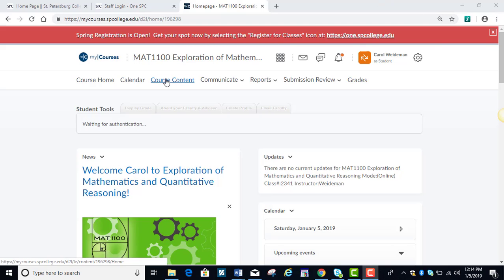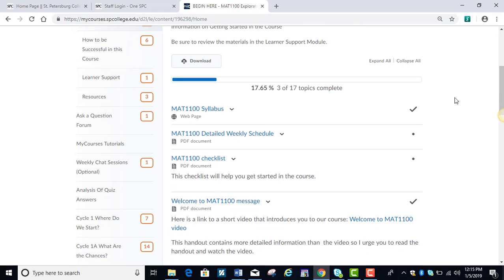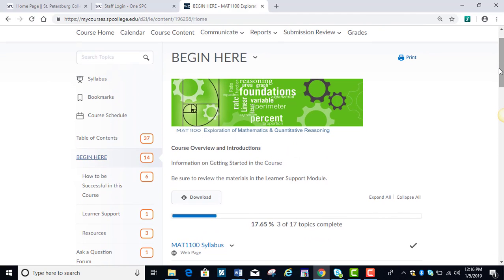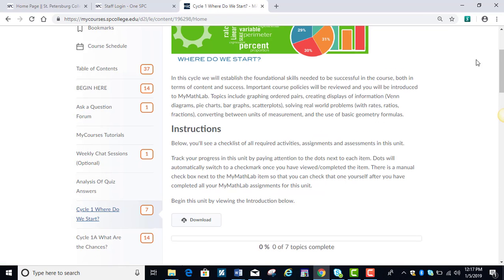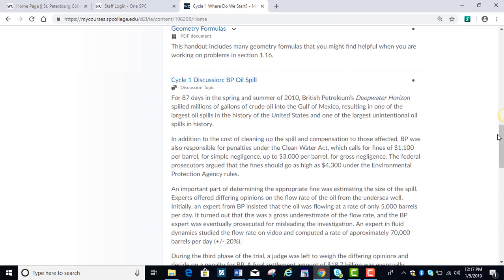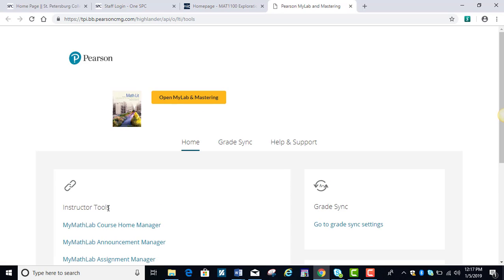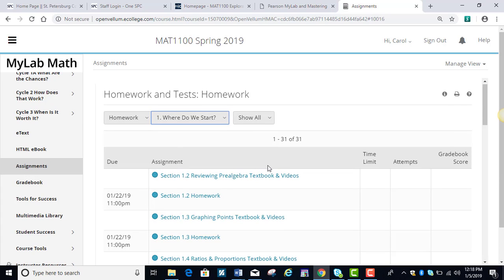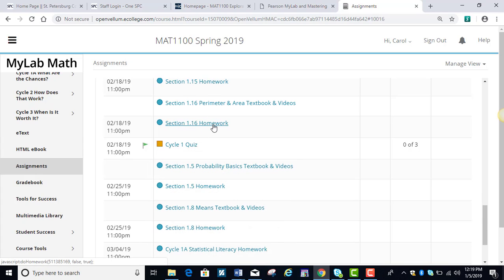MAT1100 Spring 2019 Intro Video